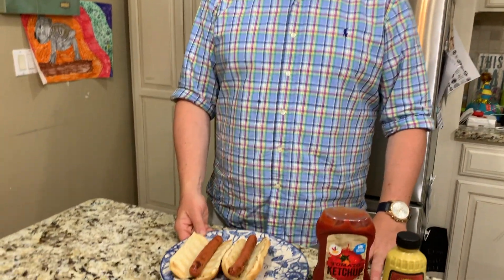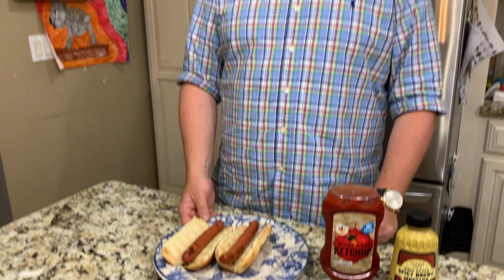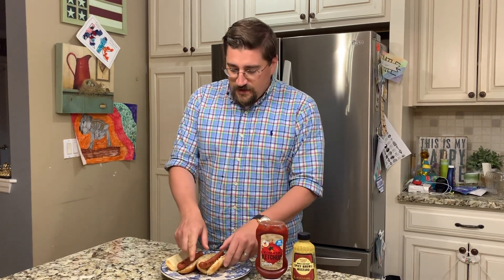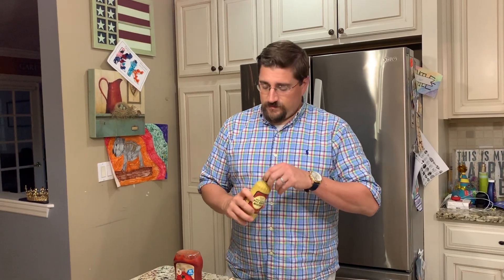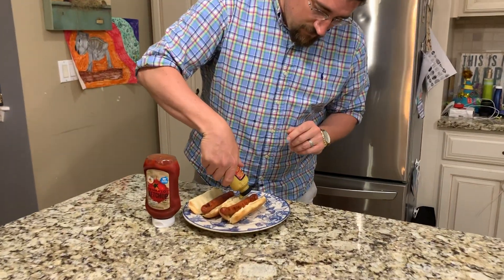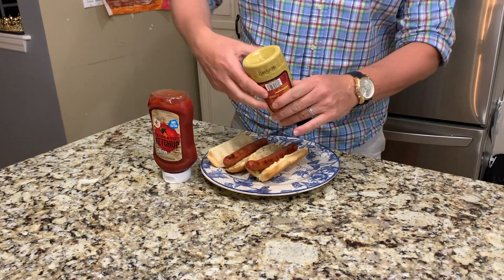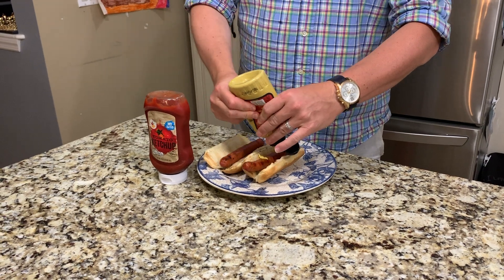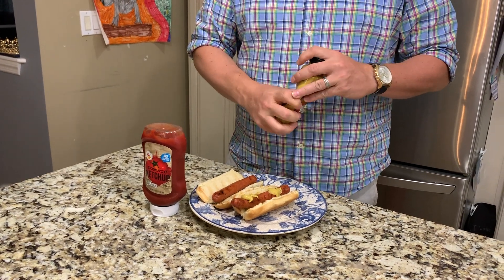How To Eat A Hot Dog - Life Hack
Do you struggle with eating hot dogs? Can't quite figure out how to properly eat one at a BBQ? Here's the right way to eat a hot dog - end your confusion today! Including ketchup and mustard conversation.